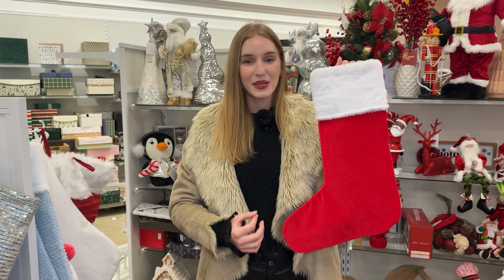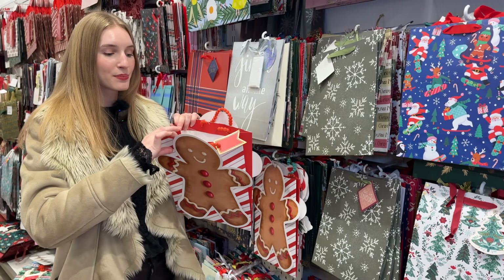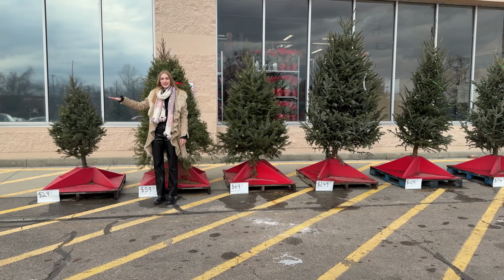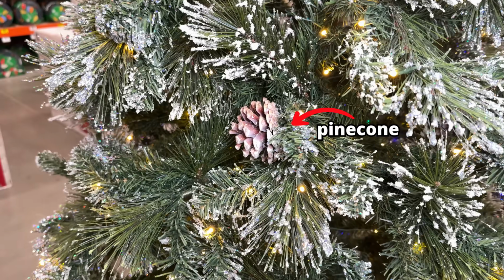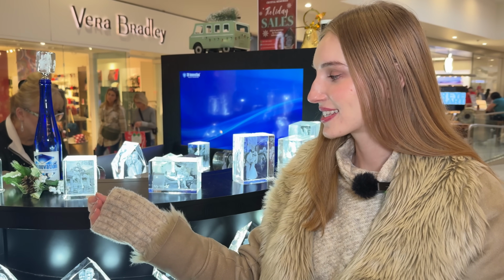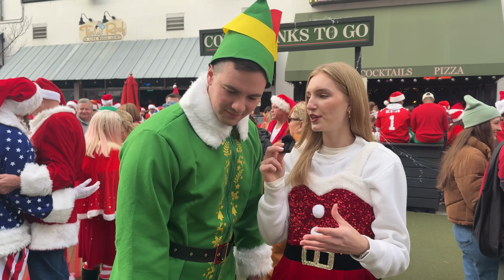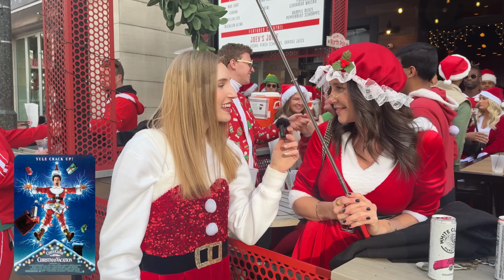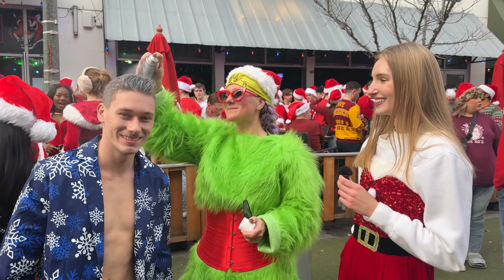How do Americans celebrate Christmas?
TimeStamps
(00:00) - Intro
(00:15) - Decorations
(01:06) - Snowmen
(01:42) - Gift wrap
(02:12) - Peppermint
(02:58) - Ribbon
(03:20) - Gingerbread house
(03:39) - Ugly sweater
(04:12) - Real Christmas Tree
(05:50) - Artificial Tree
(07:20) - Buying a tree
(08:01) - Decorating a tree
(08:40) - Mall
(09:00) - Present
(09:39) - Picture with Santa
(10:16) - SantaCon
(10:47) - Buddy the Elf
(12:00) - Cindy lou who
(12:42) - Mistletoe
(13:14) - Christmas Tree
(13:45) - Santa Claus
(15:24) - The Grinch
(15:56) - Jack Frost

Second channel:  @soyariannita

My name is Ariannita la Gringa and I film videos teaching American English.